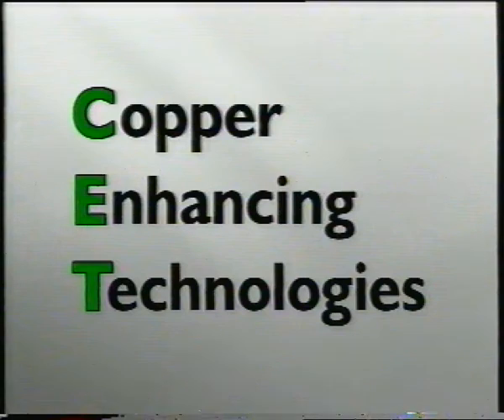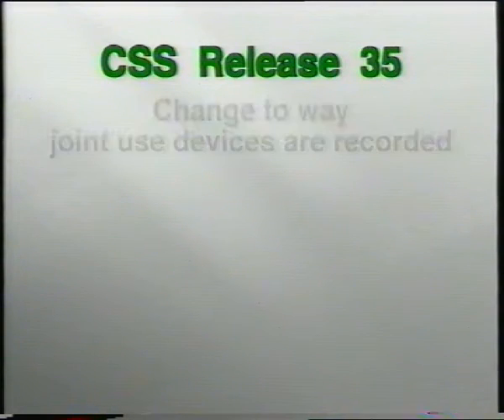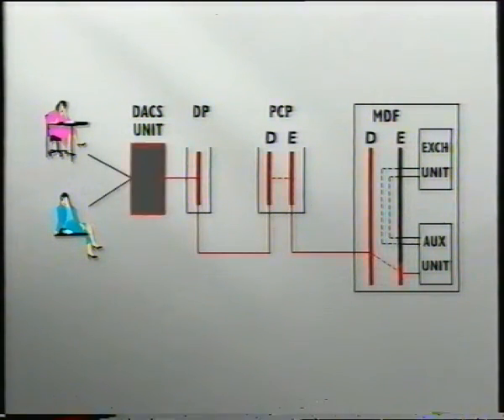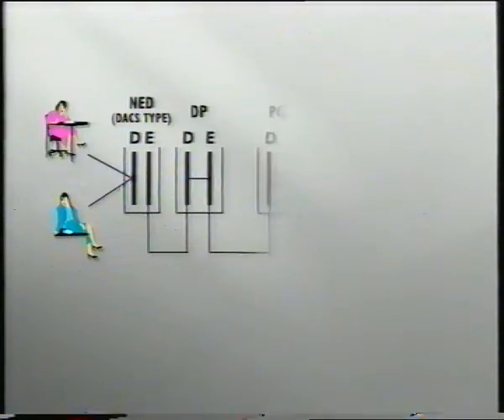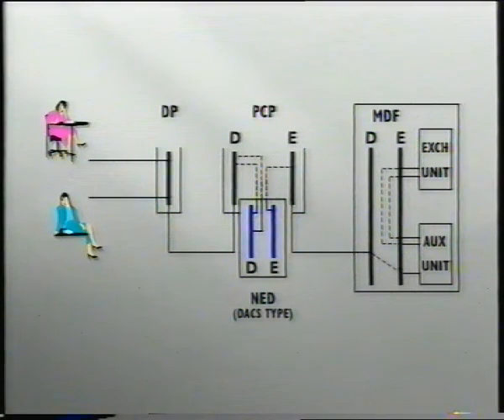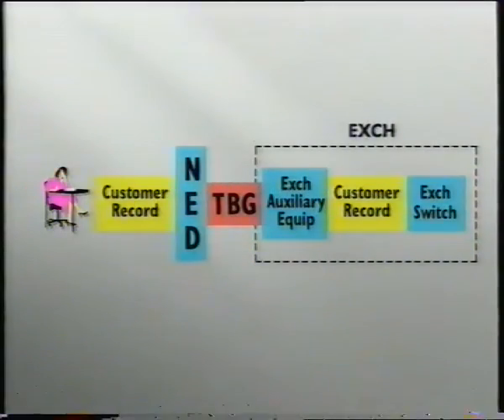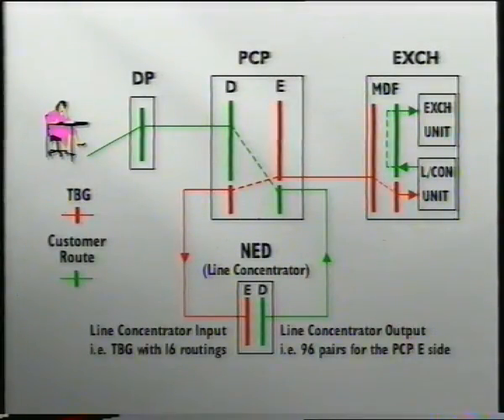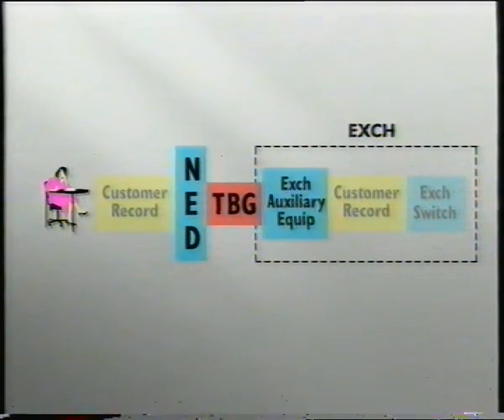CSS Release 35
A brief overview of the new features within release 35 of the Customer Service System ( CSS ). Focusing mainly on the correct documenting of DACS circuits.